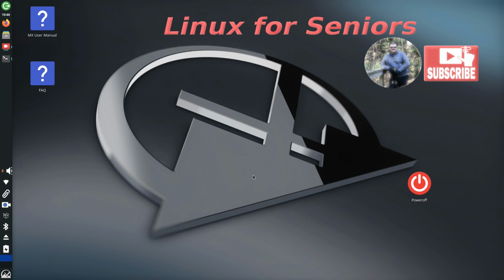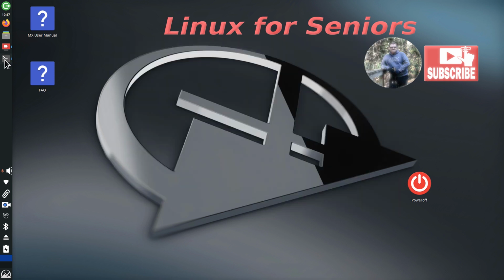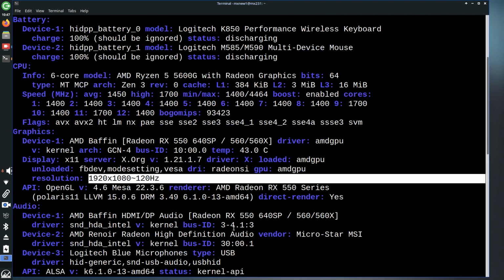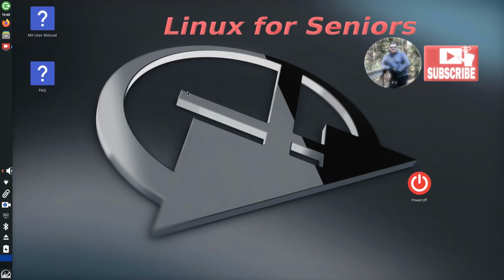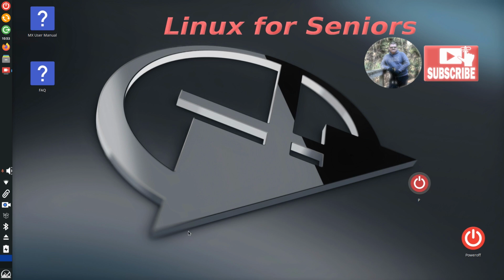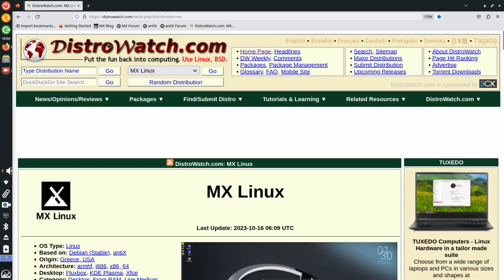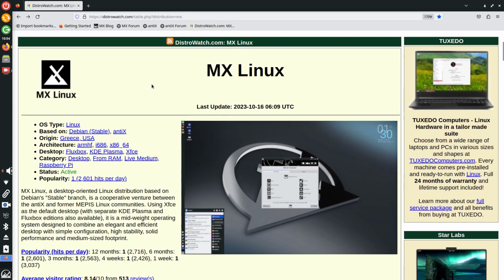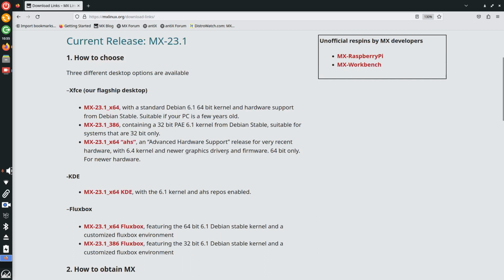MX Linux 23.1 - Xfce - New Version tips on Power options.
Filmed in 1920 x 1080. MX Linux tips on Power Options for MX Linux 23.1 new version of Xfce desktop. Best viewed on Large Screen.

0:00 - Intro MX Linux version 23.1 Power Option Tips
0:04 - Overview & System Information
3:39 - Panel Bar Power Icon Tips
4:54 - MX Icon or Menu Power Icons
5:20 - Creating Poweroff Icon Tips
6:12 - Important Tip on Single click vs Double Click on Desktop Icons
6:52 - Continued on the Process of Creating Power off Icon
8:52 - MX Linux Information
11:33 - Subscribe to Linux for Seniors